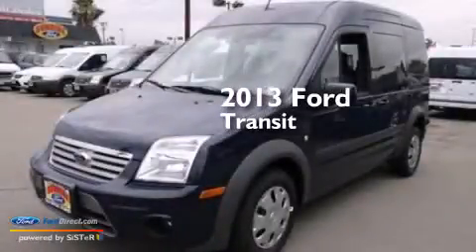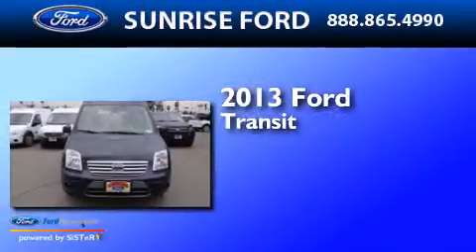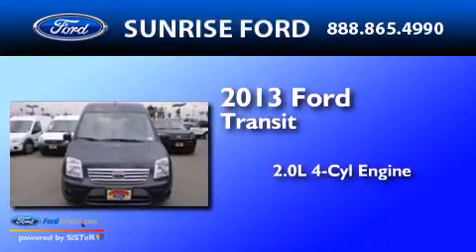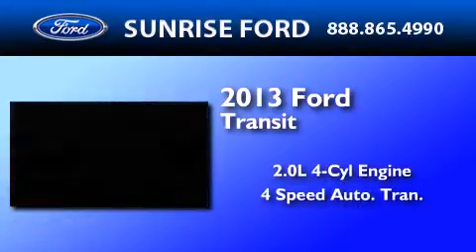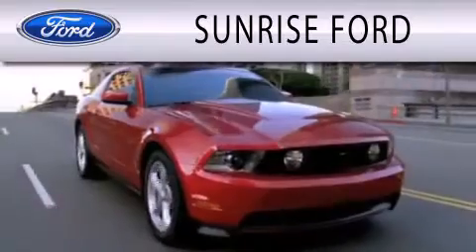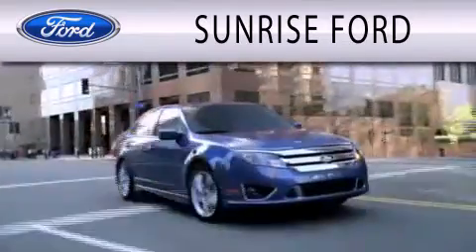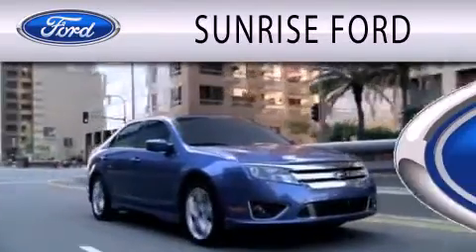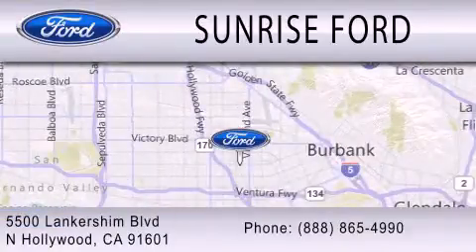2013 Ford Transit North Hollywood CA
We have been honored to serve the North Hollywood CA area , we promise that your experience at our dealership will exceed your expectations ! Year : 2013 Make : Ford Model : Transit Engine : 2.0L I4 16V MPFI DOHC Trans .